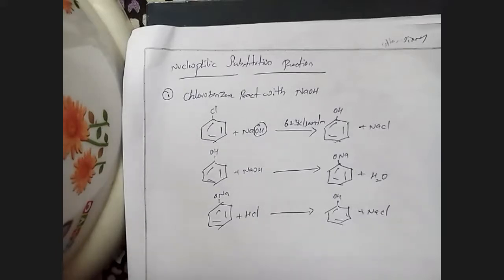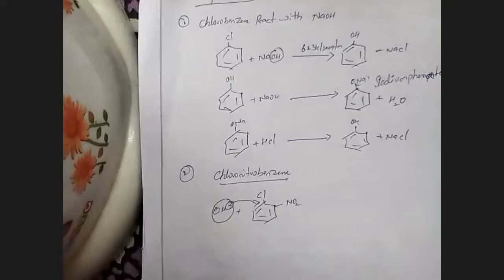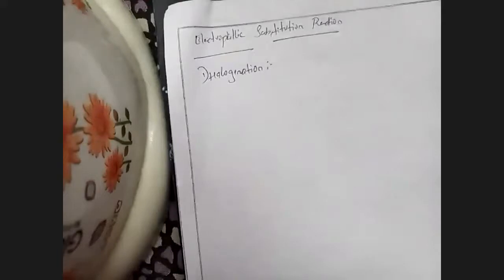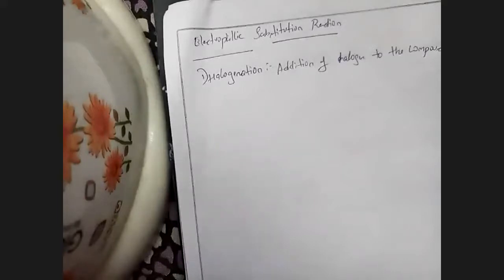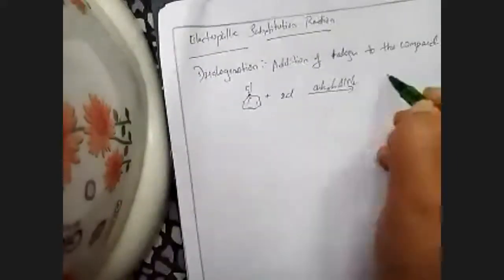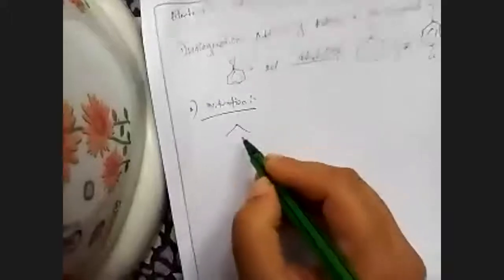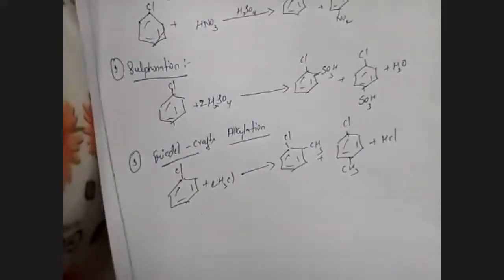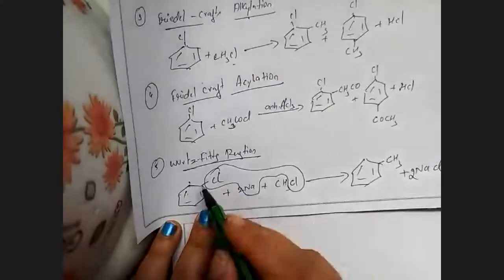halohalkanes and haloareans 10